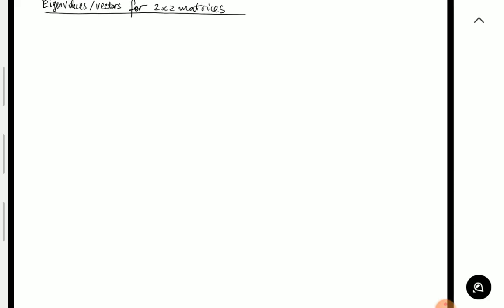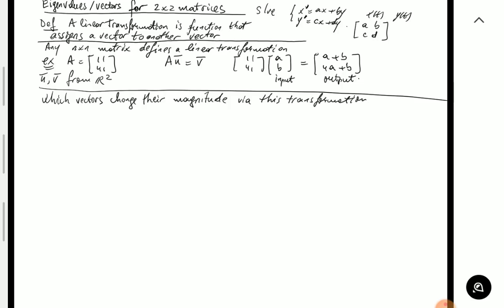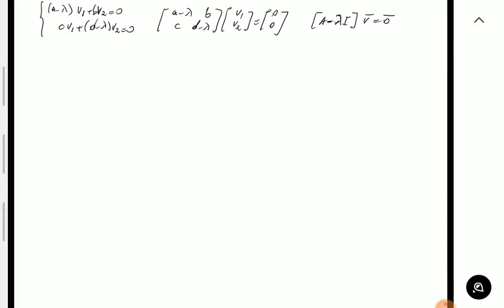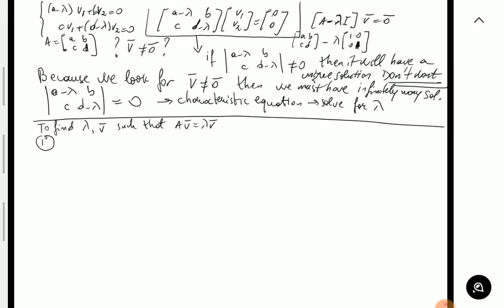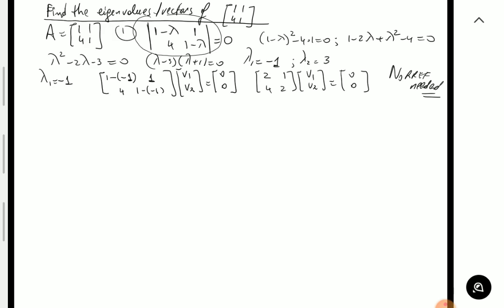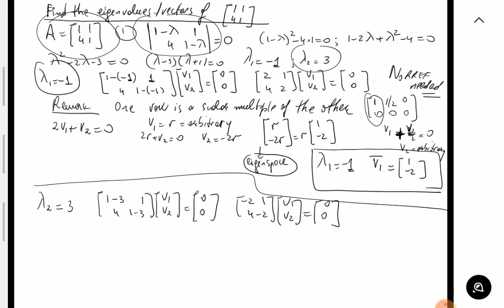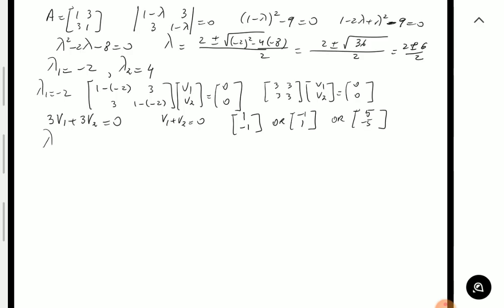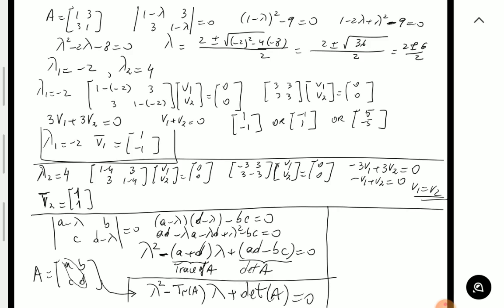Eigenvalues and vector for 2x2 matrices